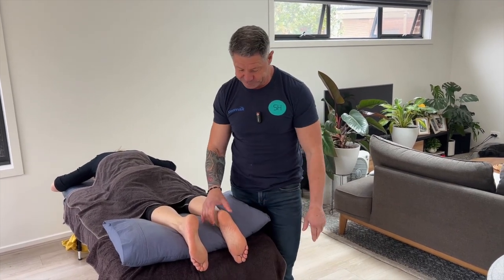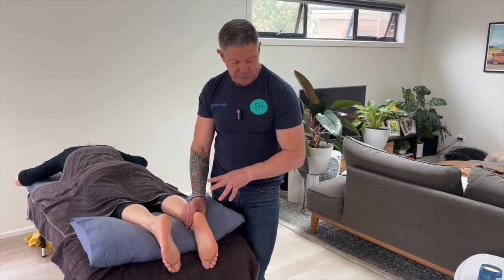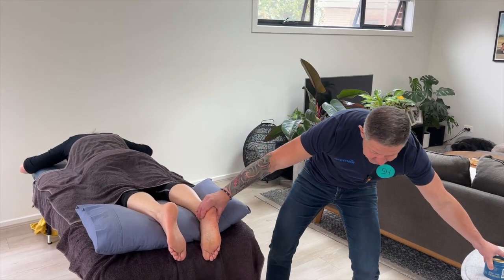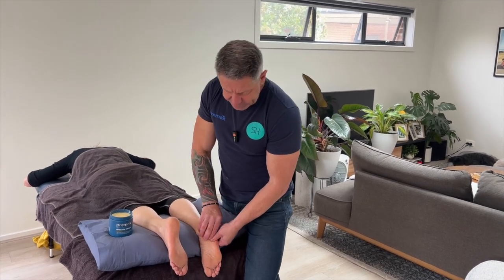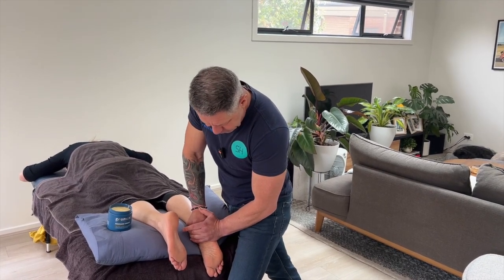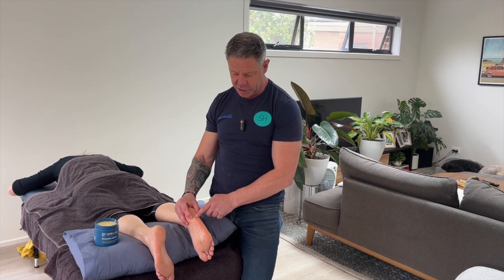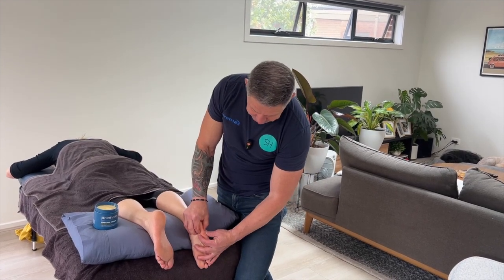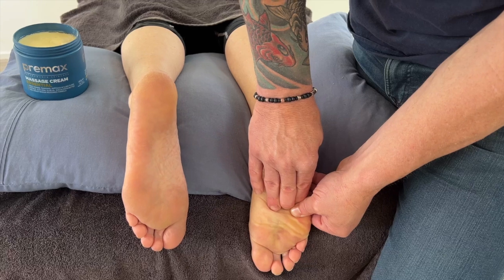Abductor digiti minimi | Sports massage for foot pain, part 3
In the third video in our series on sports massage to the foot we take a look at one of the lateral plantar muscles of the foot, the abductor digiti minimi.

The abductor digiti minimi is subcutaneous
along the length of the lateral border
of the foot. It anchors
 proximally to the tuberosity
of the calcaneus, between the medial and
lateral processes, to the
 deep surface of the lateral plantar fascia
and to the fibrous band that extends from
 the calcaneus to the lateral side of the
 base of the fifth metatarsal. Distally, it
 joins the flexor digiti minimi brevis to attach
to the lateral aspect of the base of the
proximal phalanx of the fifth toe. Sometimes
fibres of this abductor muscle attach
 to the base of the fifth metatarsal.

The abductor digiti
 minimi abducts and assists flexion of the
proximal phalanx of the fifth toe. Its function is actually similar to that of the abductor hallucis, which is an abductor and flexor of the great toe.

This tissue has a pair of trigger points which often refer along the plantar aspect of the fifth metatarsal head. They can also spill over into the adjacent sole, including some of the distal aspect of the lateral forefoot.

Clients with trigger point activity in any of these small abductors usually have sore feet on the plantar surface. They sometimes use all sorts of shoes to relieve the pain. If clients wear tight shoes the forefoot can predispose to trigger points in these muscles and in some cases can cause a limp. Orthodics rarely help and are often uncomfortable.

Pain resulting from abductor digiti minimi can especially affect runners in the mid stance and toe of phase.